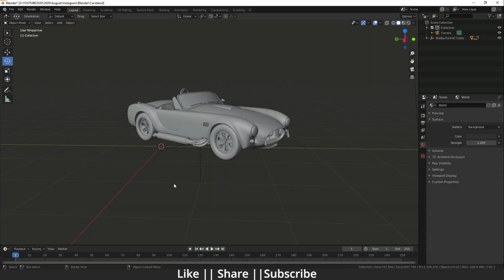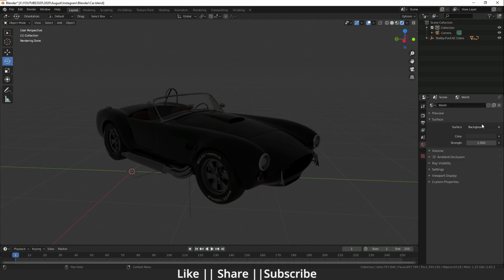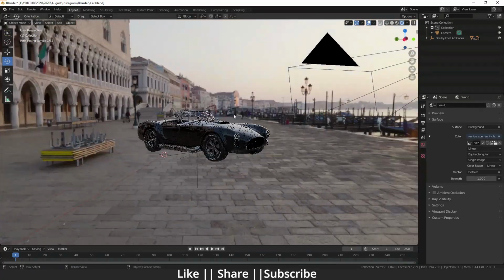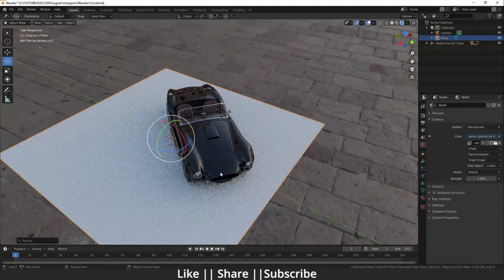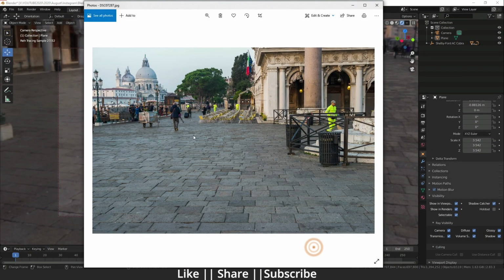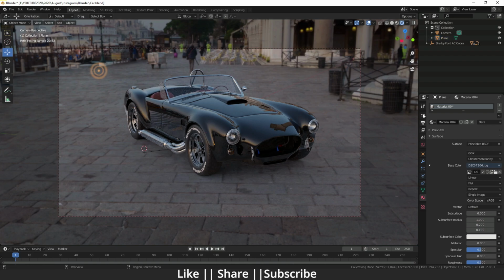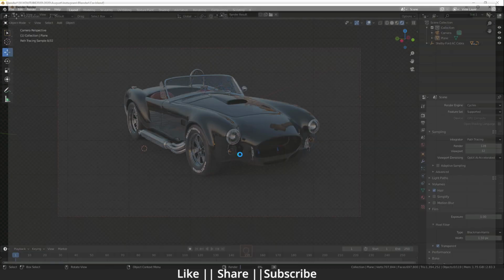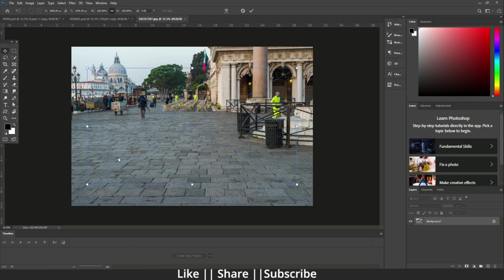Photorealistic Rendering Using HDRI+Backplates (Blender 2.83 Tutorial)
Hello, guys, I hope you are doing well and in this video, I'm going to show you how you can Photorealistic Rendering Using HDRI+ Backplates in Blender and I hope you will like this tutorial if you like the video make sure to hit the subscribe button and hit the bell icon too.